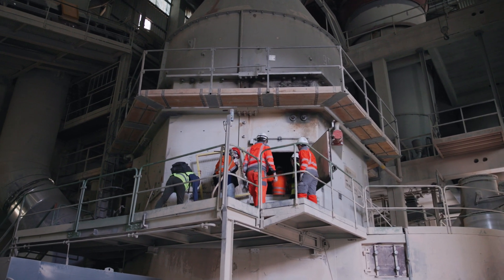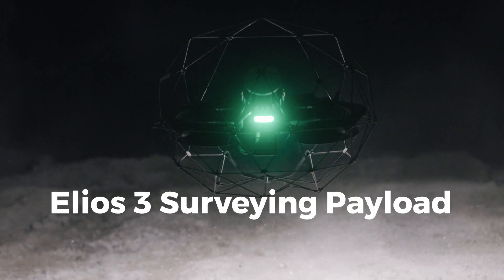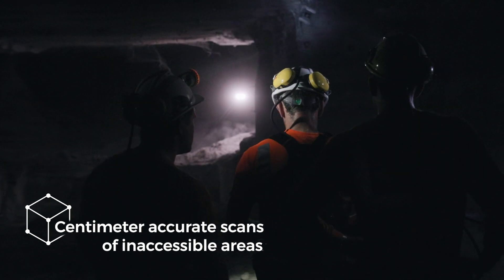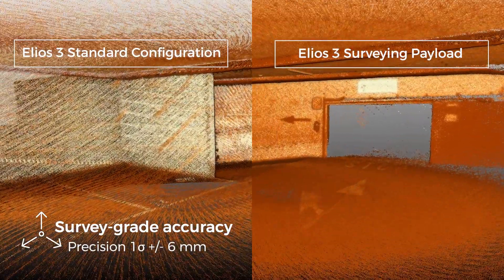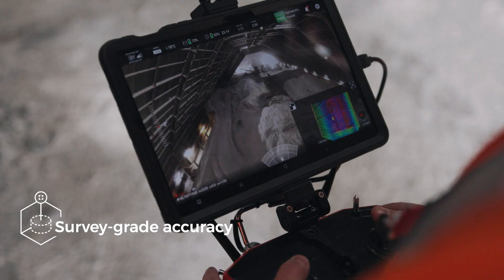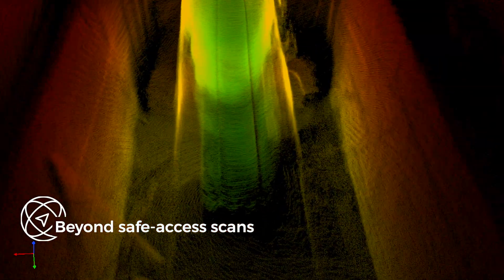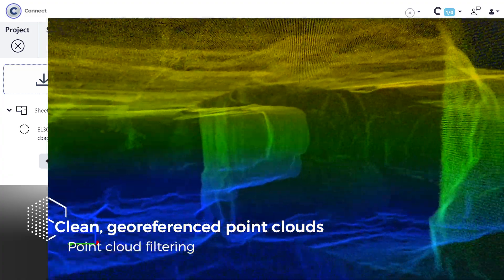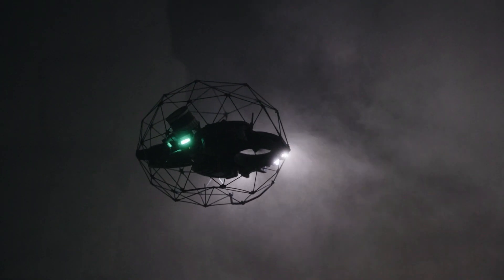Discover the Elios 3 Surveying Payload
Flyability's Surveying Payload turns the Elios 3 into a flying mobile scanner that can fit through openings as small as 50x50cm, and create high-resolution scans beyond the line of sight, allowing industry professionals to provide rapid insights that are not accessible with traditional tools or other UAV technologies.